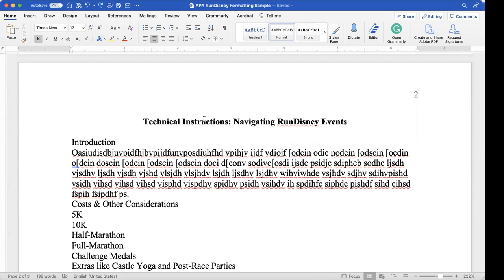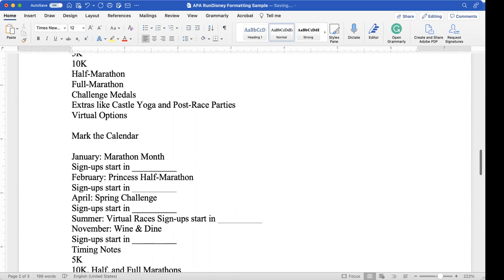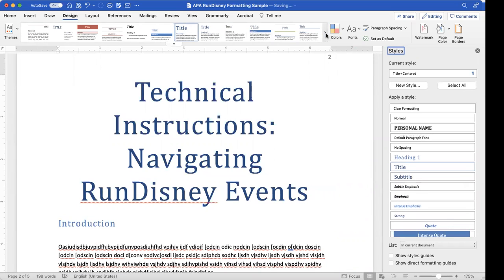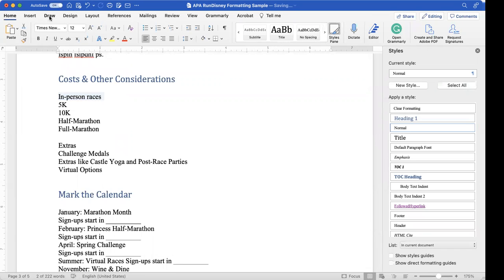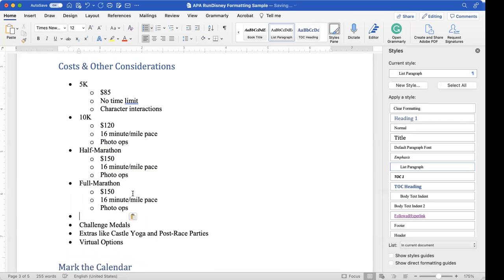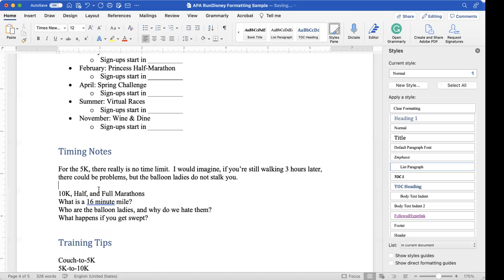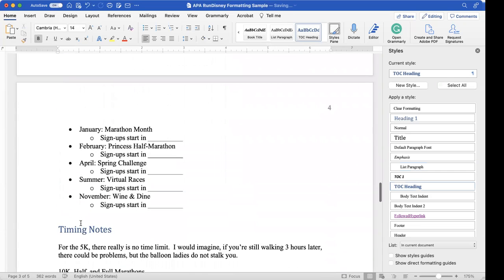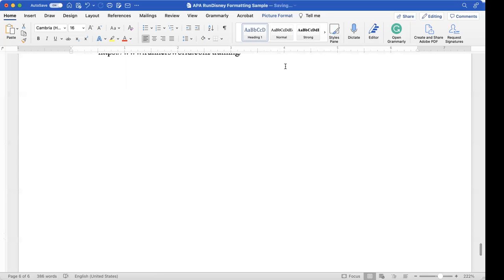Styles in Word Demo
How to set up your Word documents to make use of STYLES for headings, subheadings, etc.